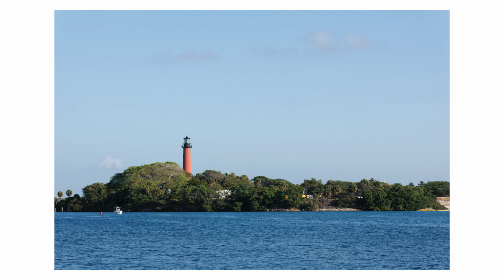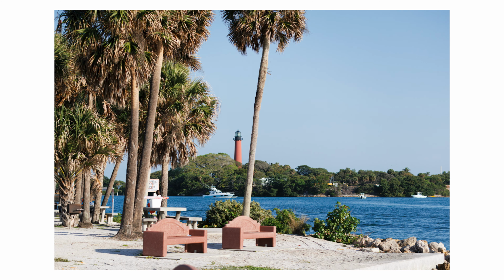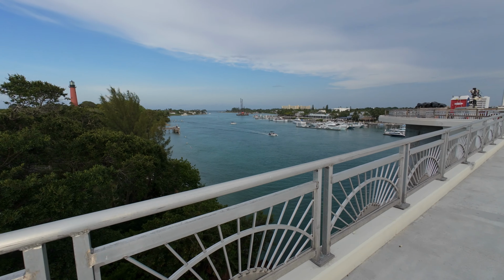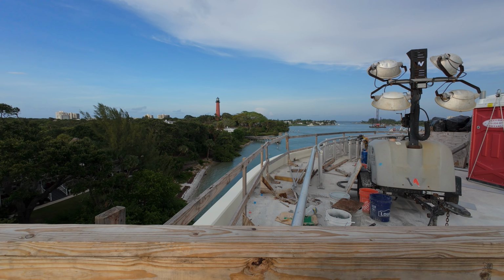How many times would you attempt This?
In this video, we're going on a journey to photograph a lighthouse in West Palm Beach Florida. This was intended to be a single trip, but turned into a saga in order to get the shot. It ended up being a perfect example of having persistence.